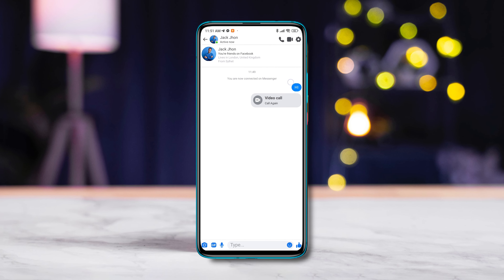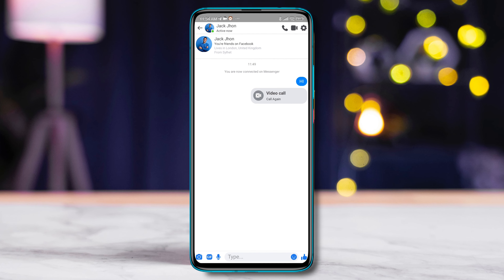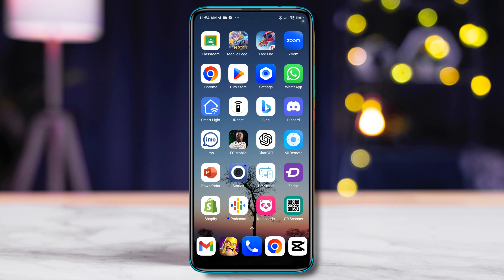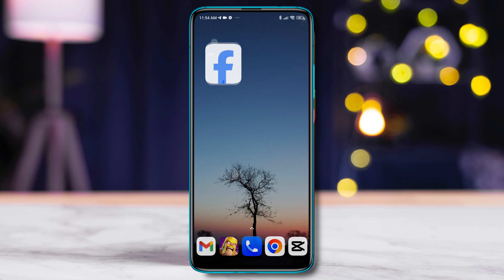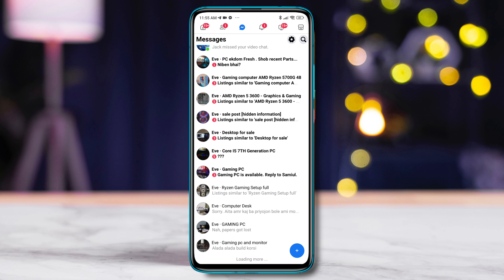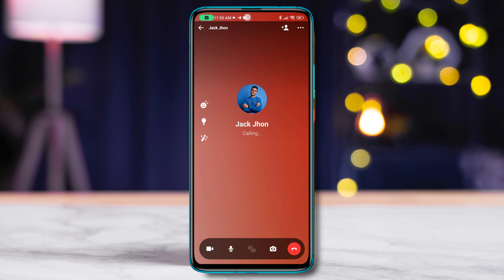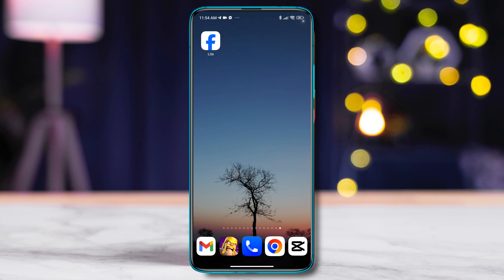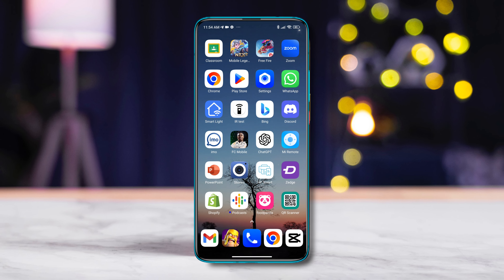How to Video Call on Facebook Lite on Android | Make Video Call on Facebook Lite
If you need to make video calls on Facebook Lite but are not sure how to video call on Facebook Lite, this is the perfect video for you to learn how to do video calls on Facebook Lite. In this easy video tutorial, I'm gonna show you the right process of making video calls on Facebook Lite on Android.

Watch and discover the method to do video calls on Facebook lite on Android. So watch the video and follow the instructions carefully step by step to do a video call on Facebook Lite and learn how to use the video call feature in the Facebook Lite app.

00:01- Video intro
00:15- The Process
00:50- Video ending